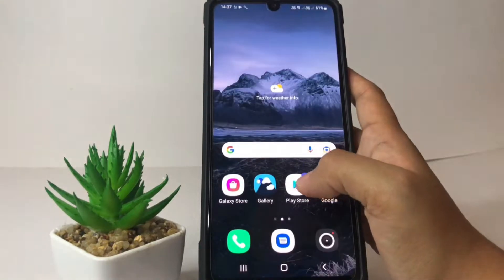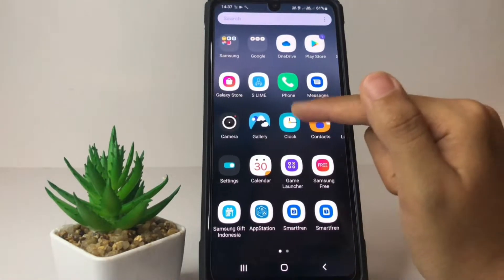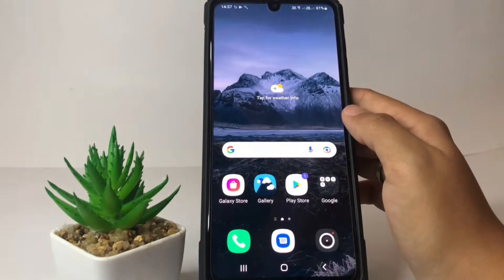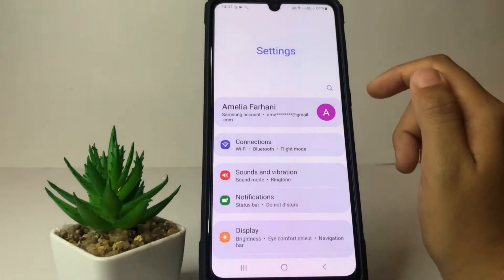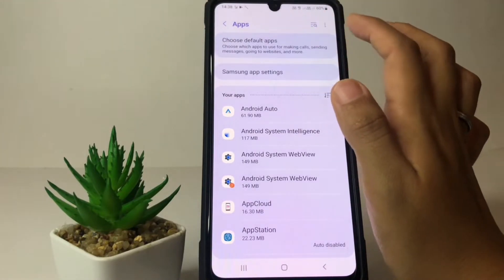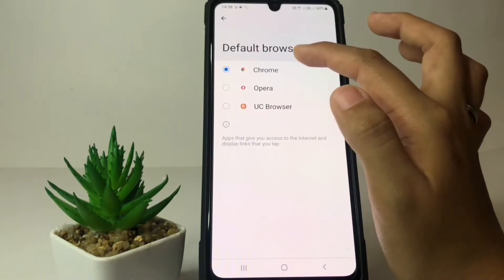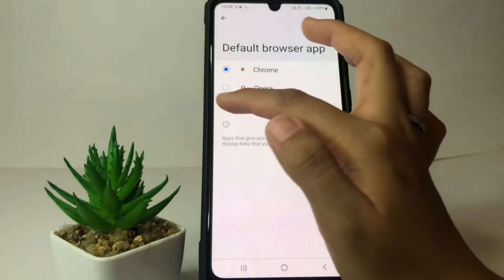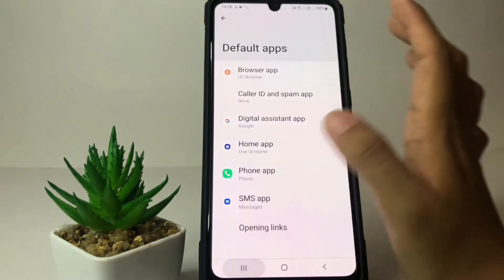Samsung A53 5G | How To Change Default Browser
How to change default browser in samsung a53 5g? Of the many types of browser applications, you can choose one of them as the main browser on your Samsung. For example, google chrome. You can change the default browser on Samsung in the way I have shown in this video.

This video is related to:
how to change default browser in samsung a53 5g,
how to change default browser on samsung,
how to change default browser samsung a53 5g,
how to change default browser,
how to change default browser in samsung,
how to set chrome as default browser in samsung,
how to change your default browser on samsung,